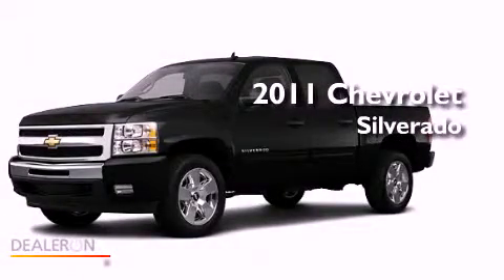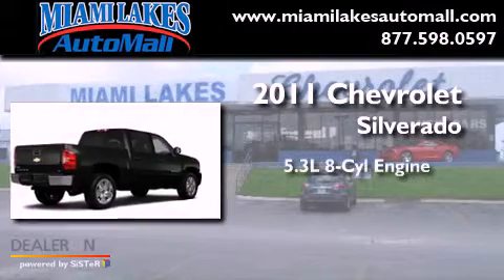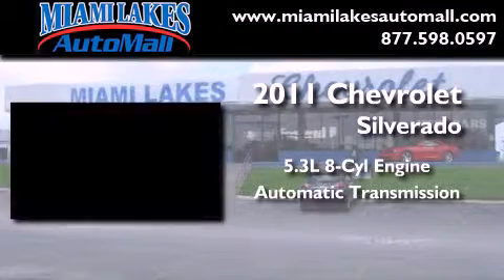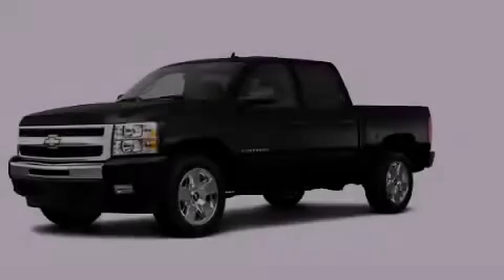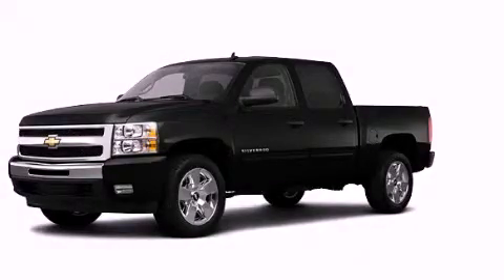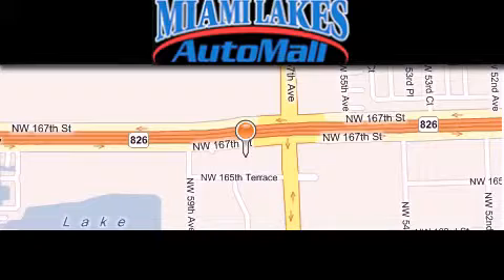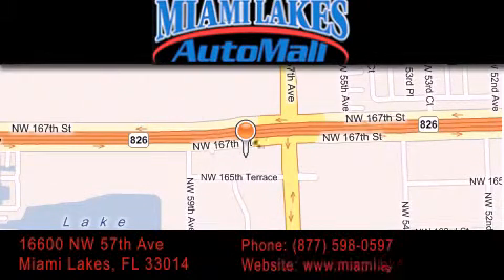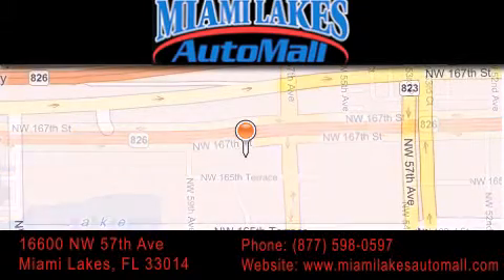2011 Chevrolet Silverado 1500 Miami Lakes FL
Year : 2011

 Make : Chevrolet

 Model : Silverado 1500

 Engine : 8 Cyl - 5.3L

 Trans . : Automatic

 Exterior : Black

 Miles : 2

 Stock : C1S40173

 16600 NW 57th Ave.

 2011 Chevrolet Silverado 1500 Miami Lakes FL